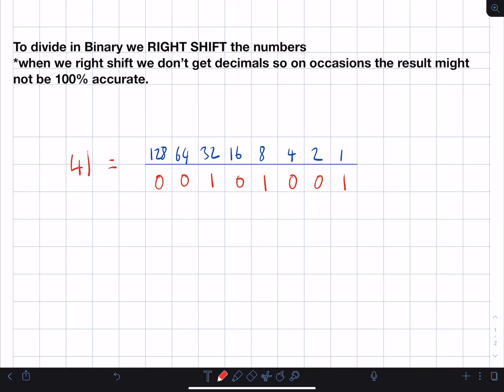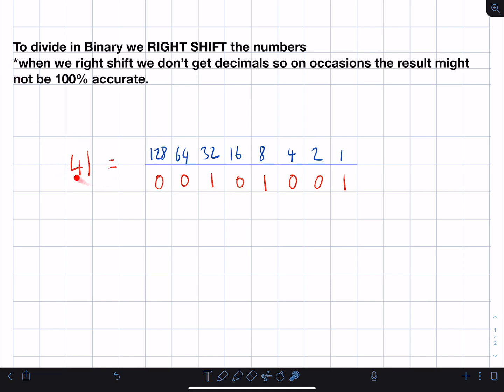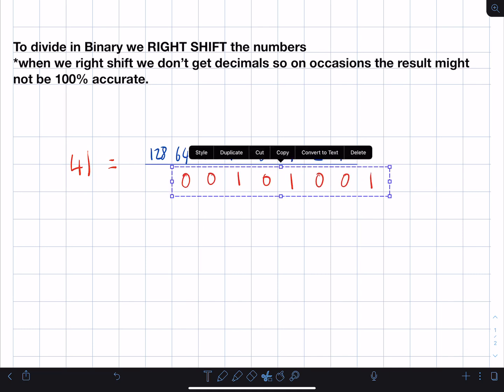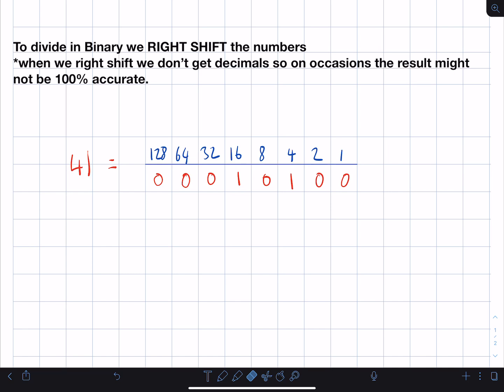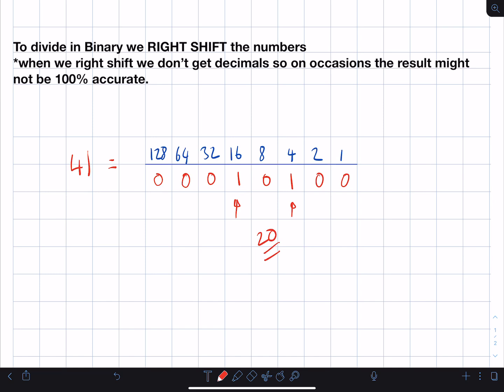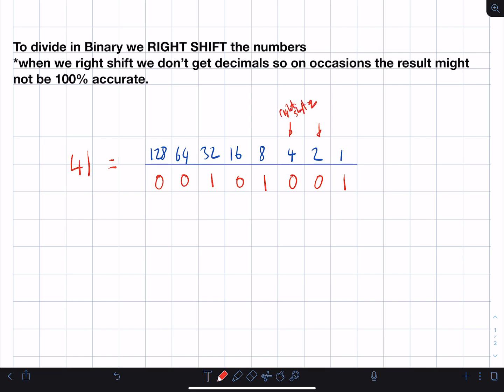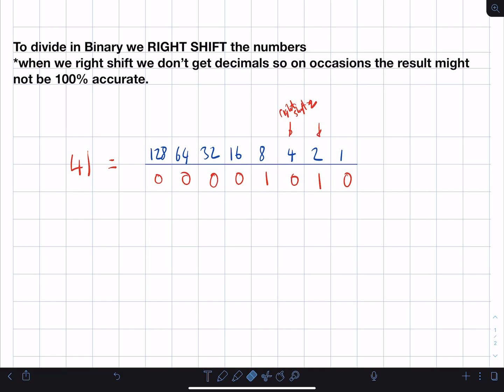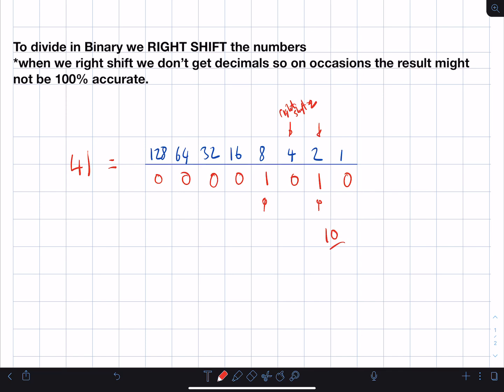How to Divide in Binary using Right Shift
This video will explain how to divide in binary using right shift.